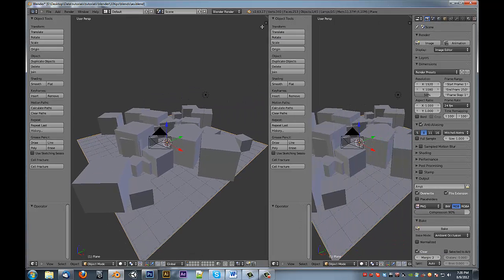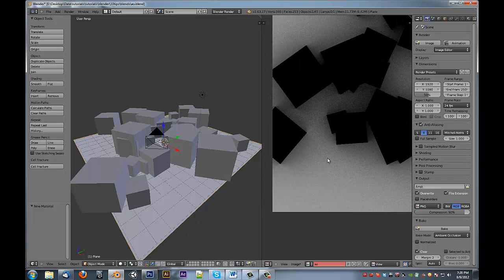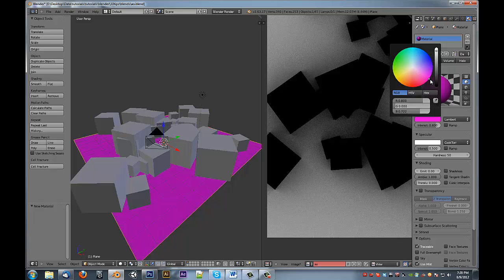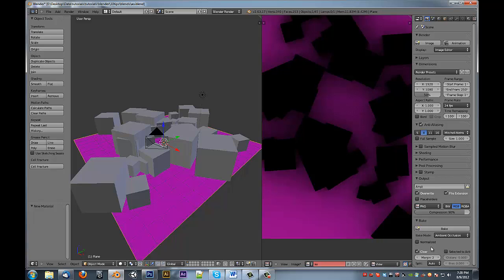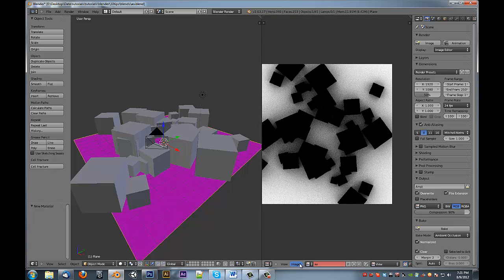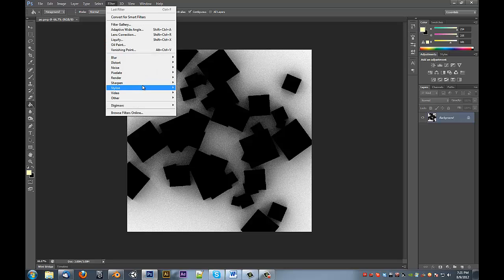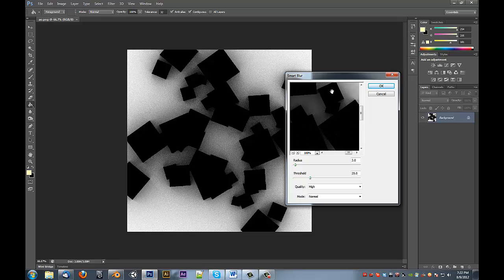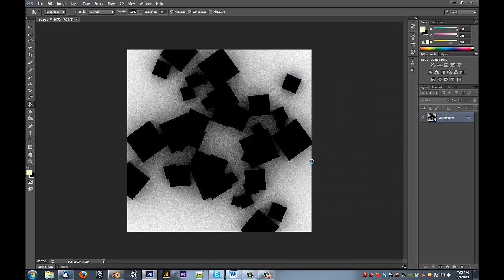Normalize AO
Blender Quick Tip - Normalize AO

Always getting bad AO bakes? This could solve all your troubles.